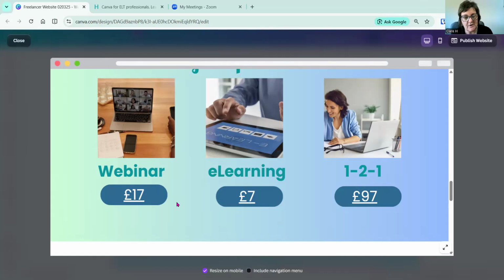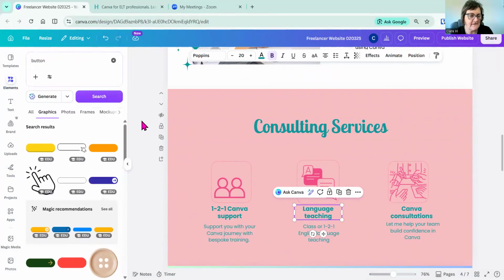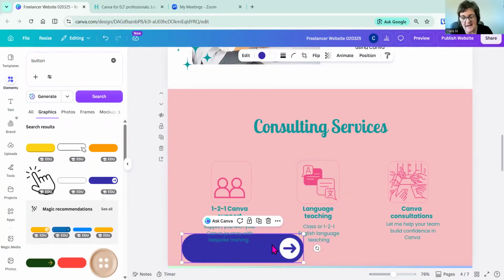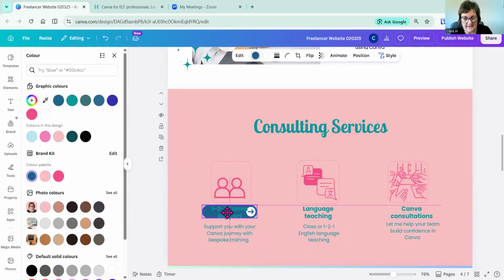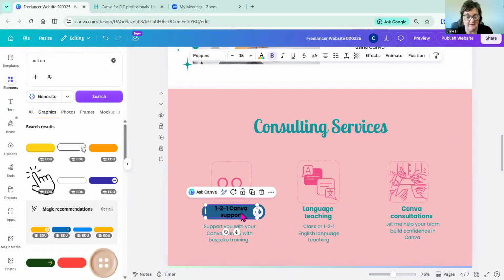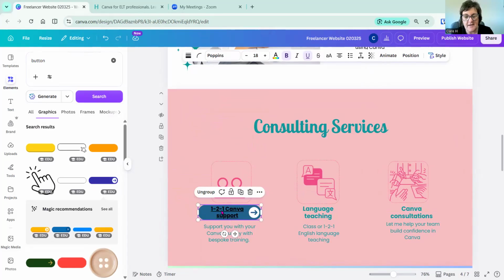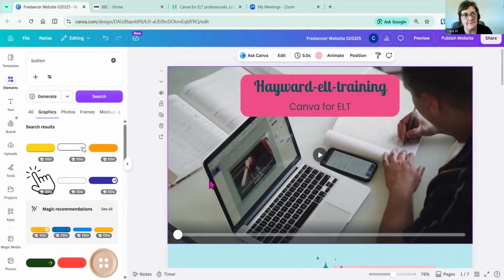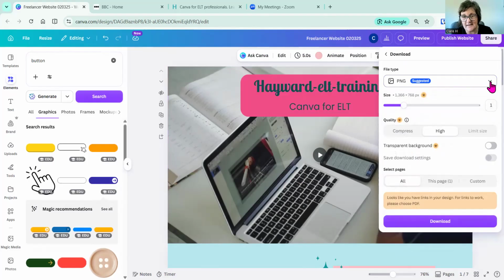How to create Canva buttons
A quick run through of how to create buttons to use in your Canva designs such as Call to Actions (CTAs)

I deliver training on using Canva to professionals just like you!

Hi I’m Clare (a.k.a Canva Queen).  My main passion is using Canva in the English Language classroom. I have been using Canva for about 8 years + I deliver regular courses + webinars to help professionals like you you including teachers.

I am a Canvassador so have plenty of experience and ideas to share with you.

I have been an ELT teacher trainer + teacher for 20+ years + enjoy our industry for its variety + support of international students.

My Canva courses developed from using it first for posters + then exploring it for teaching materials.  The platform has grown so much since I first used it + I love that are progressive + always improving aspects.

I hope you can join me online + we can have some digital fun.
Let’s connect on socials too:
Ask